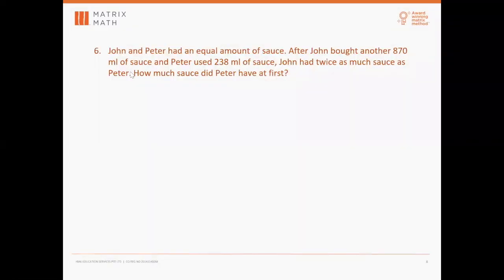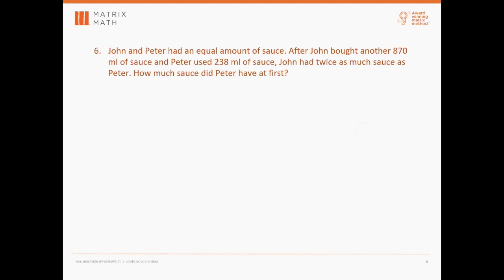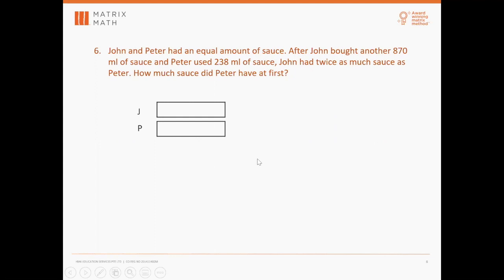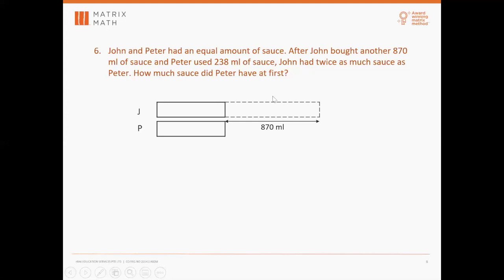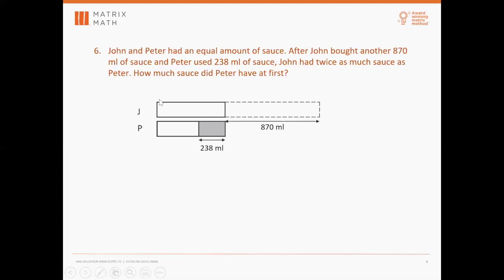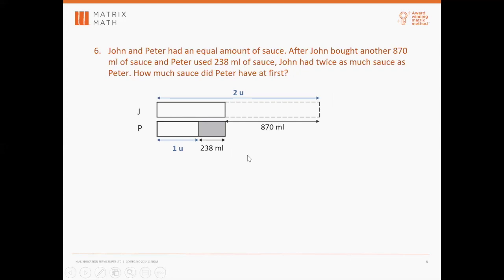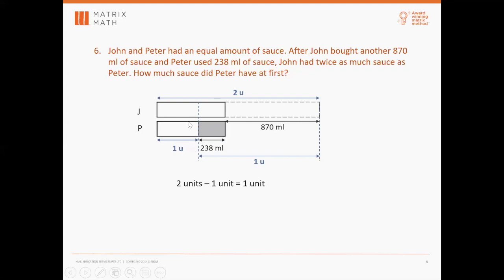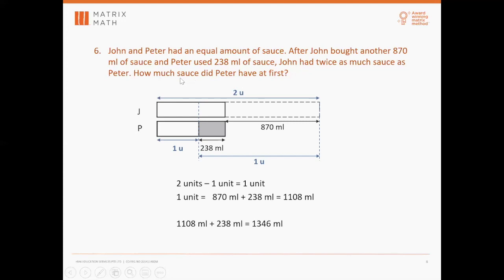Singapore Primary 3 Maths, Working backwards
Singapore Primary 3 Maths, Working backward (P3W27Q6)

John and Peter had an equal amount of sauce. After John bought another 870 ml of sauce and Peter used 238 ml of sauce, John had twice as much sauce as Peter. How much sauce did Peter have at first?